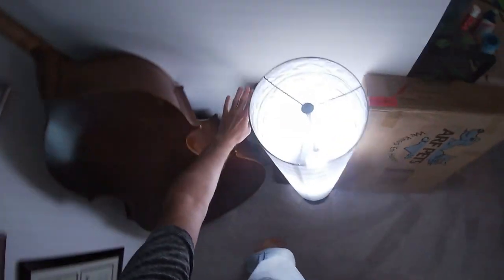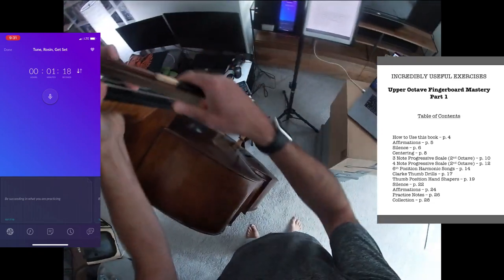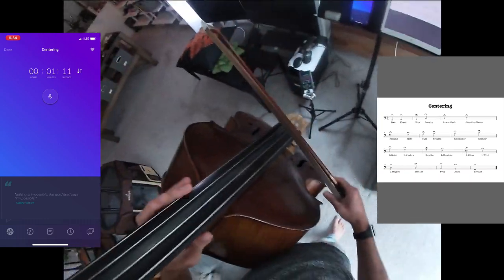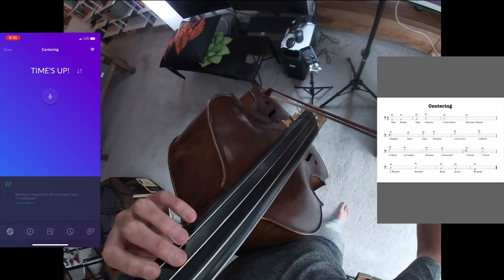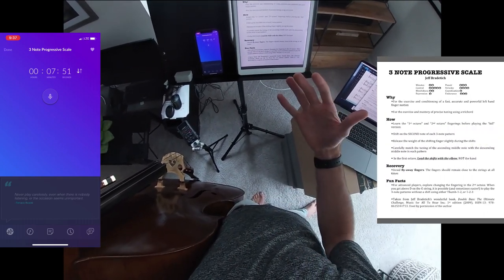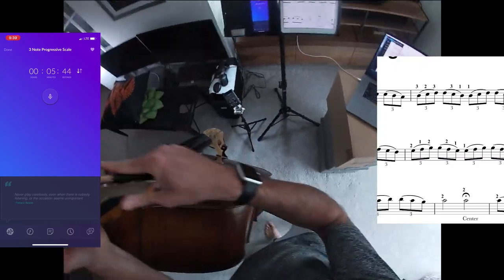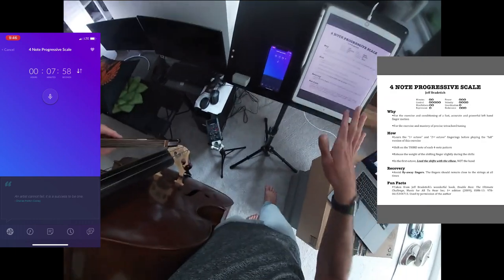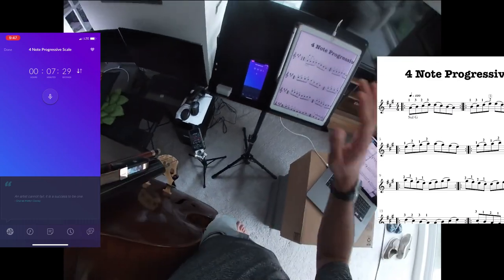Upper Octave Fingerboard Mastery pt 1 - practice session for Incredibly Useful Exercises Vol. 8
Follow along with Dennis' awesome YouTube Channel  @Incredibly Useful Exercises

Pick up digital or print copy of Incredibly Useful Exercises for Double Bass: Volume 8 - Upper Octave Fingerboard Mastery Part 1 (paid link)

TIMECODES

0:00 - Intro
3:46 - Silence
4:30 - Centering
7:39 - 3 Note Progressive Scale
17:14 - 4 Note Progressive Scale
26:24 - 6th Position Harmonic Songs
31:50 - Clarke Thumb Drills
37:27 - Thumb Position Hand Shapers
45:32 - Silence
46:11 - Outro